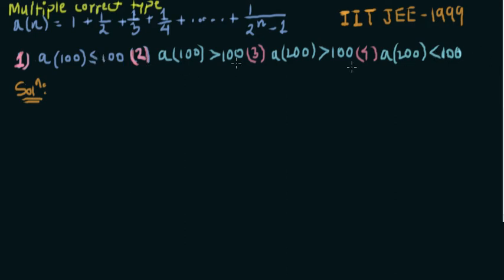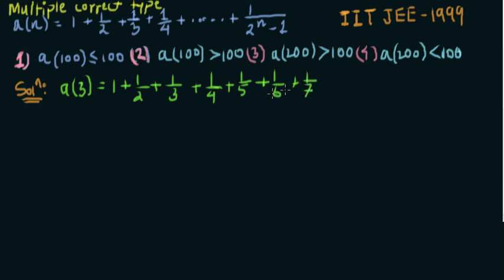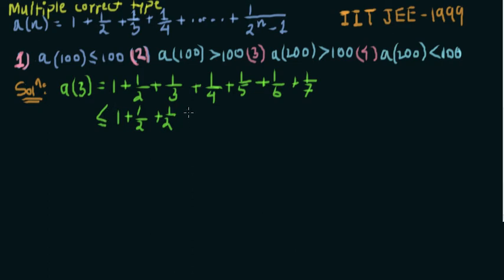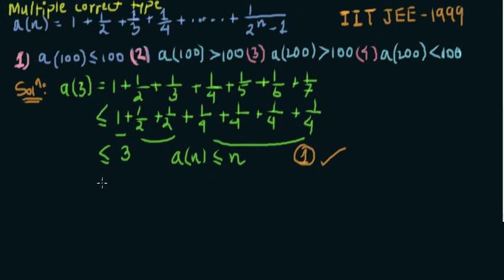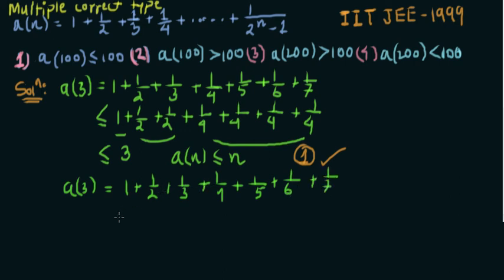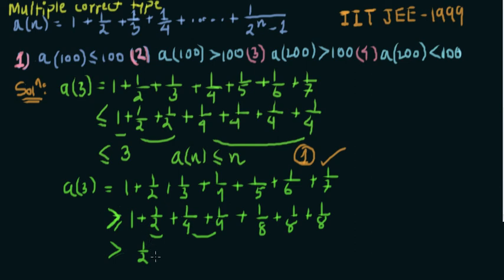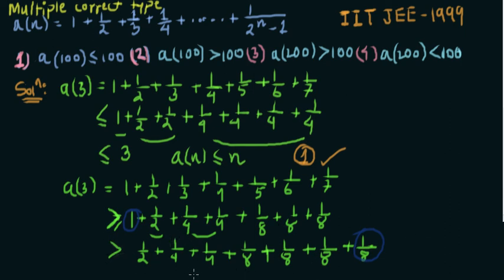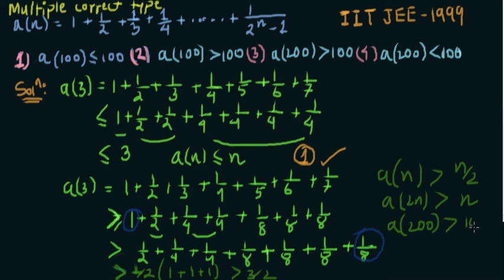IIT JEE 1999 Problem | IMO | Harmonic Series | The hardest problem of 99 solved with a simple trick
This is a video solution of a famous problem on harmonic series from IIT-JEE 1999. Highly relevant trick of summing the series for IITJEE, Olympiad and students of Real Analysis.